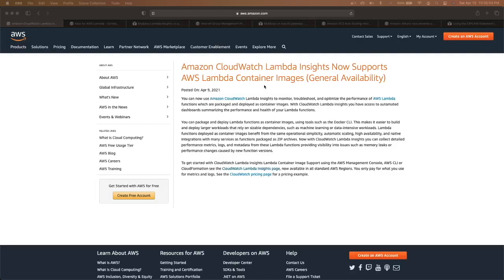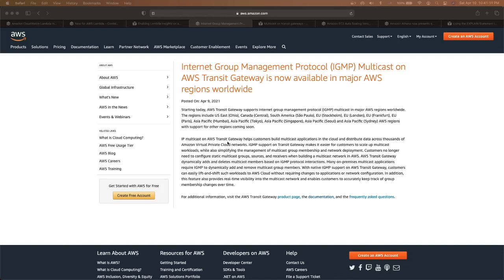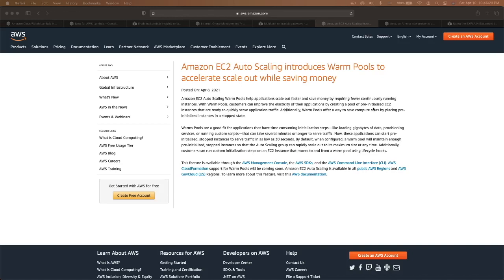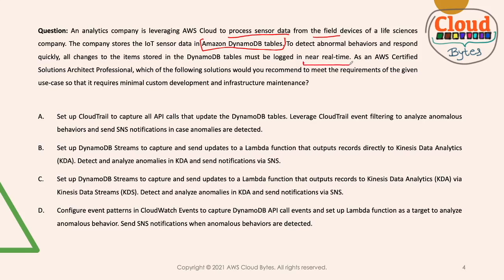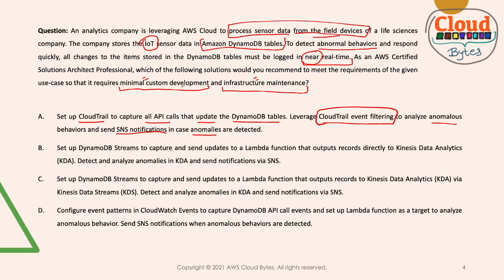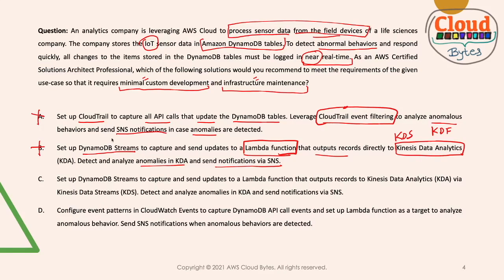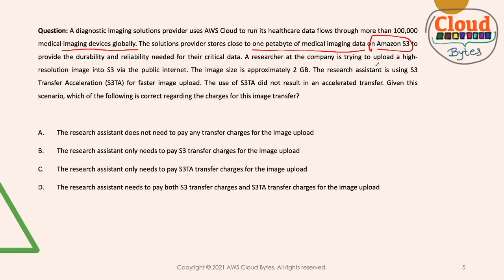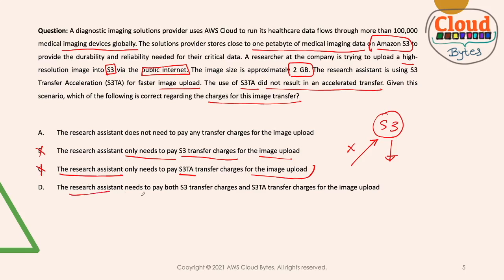AWS News - Lambda containers, TG IGMP Protocol, EC2 Warm Pools, Athena Query Execution and Questions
This episode talks about Amazon CloudWatch Lambda Insights for Lambda containers, Internet Group Management Protocol (IGMP) Multicast on AWS Transit Gateway, Amazon EC2 Auto Scaling introduces Warm Pools, and Amazon Athena now presents query execution plans. We will solve SA Associate and Pro level questions in this episode.

We bring a weekly update on the AWS Cloud to all our viewers. The format of this video is to cover important AWS news followed by solving some certification questions.